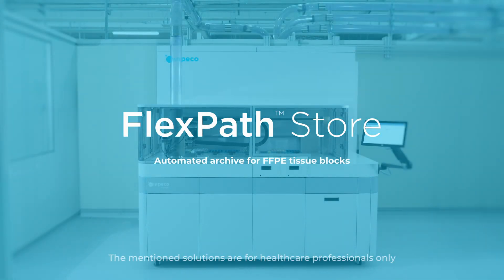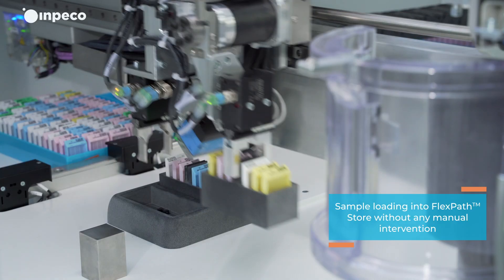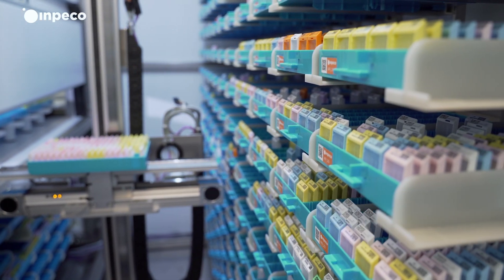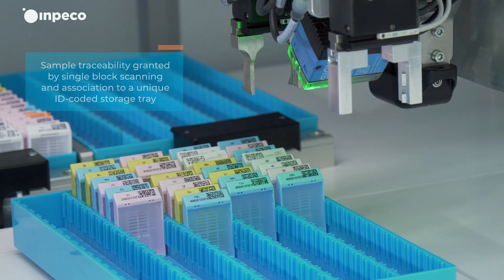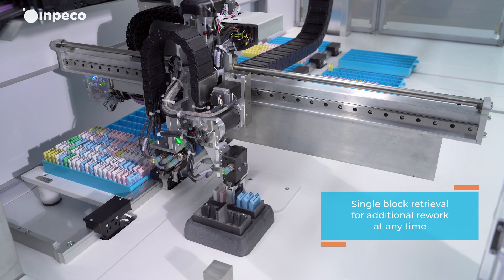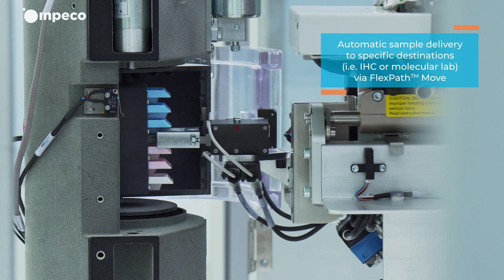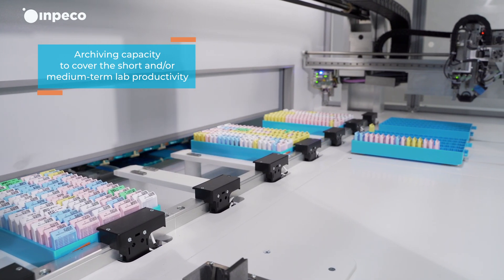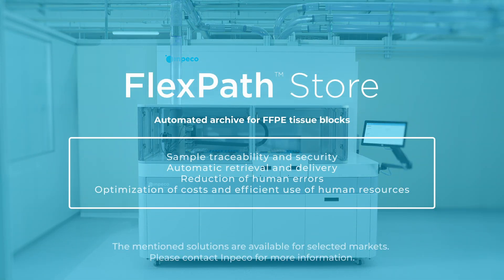Inpeco Inpeco FlexPath™ - Store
FlexPath™ Store is a robotic sample archive that offers uncompromised traceability and significant time savings to any laboratory. Connected with FlexPath™ Move, it maximizes the efficiency and streamlines the paraffin block workflow.

Inpeco is the global leader in Total Laboratory Automation. The company’s game-changing solutions combine open connectivity with full sample traceability to deliver secure test results and increased productivity to clinical laboratories around the world. To date, more than 2000 Inpeco systems have been shipped to over 70 countries. The Group is headquartered in Novazzano, Switzerland, and operates a manufacturing facility in the Piedmont region, Italy, as well as sales and service operations worldwide.